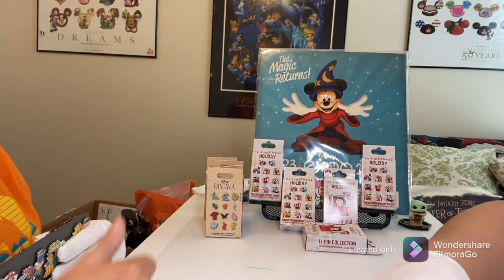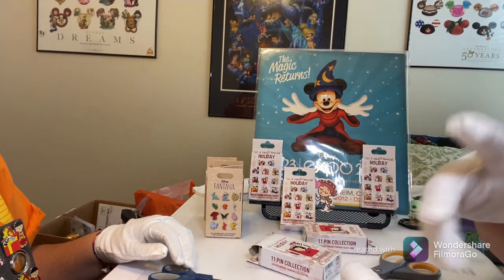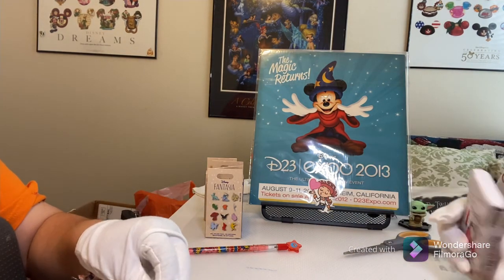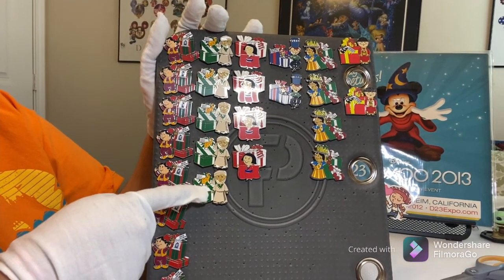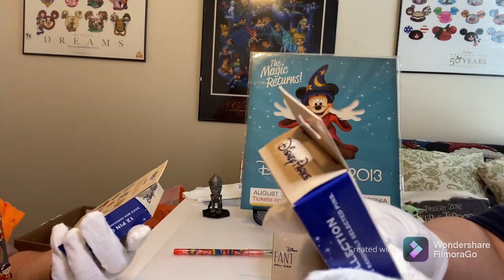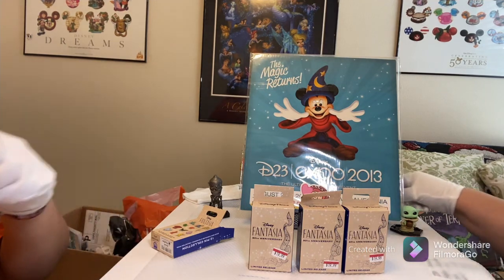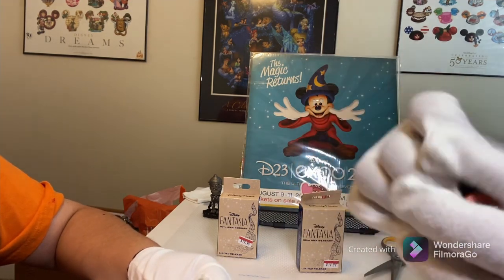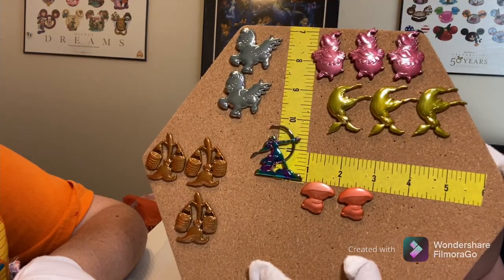Disney Pin Unboxing | Christmas Small World and Fantasia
Happy Holidays! We try to complete our 2020 It's a Small World Christmas mystery set and open the beautiful Fantasia 80th Anniversary mystery pin set. Are you collecting either of these sets?

 - PinPics
 - Pintrading Database
 - Pin Trader Club